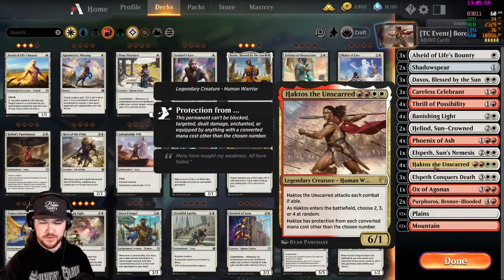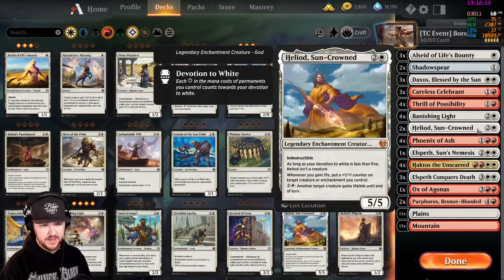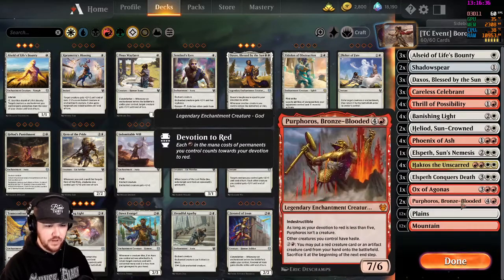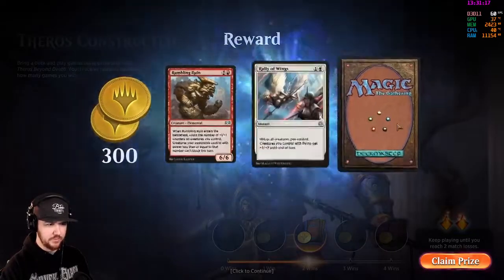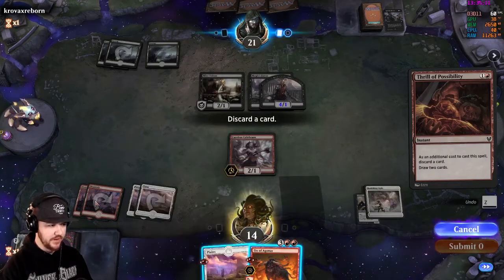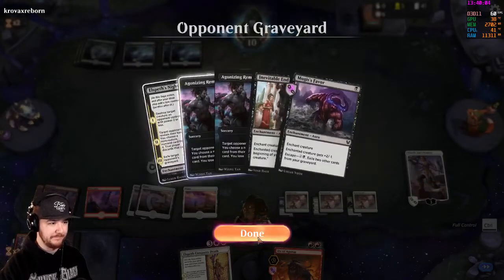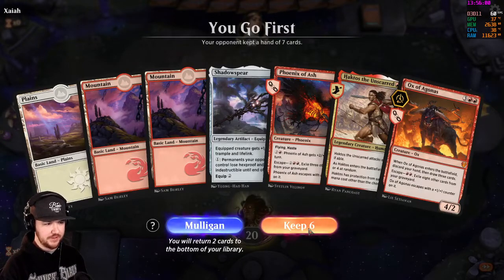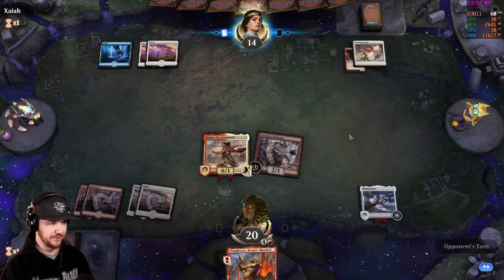Boros Anti-Meta | Theros Constructed Deck Guide [MTG Arena]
An exciting new Boros deck, centered around Haktos the Unscarred.

In my first attempt at recording this video I went 3-1 but forgot to un-mute my microphone (RIP).

All in all, it was still a lot of fun!